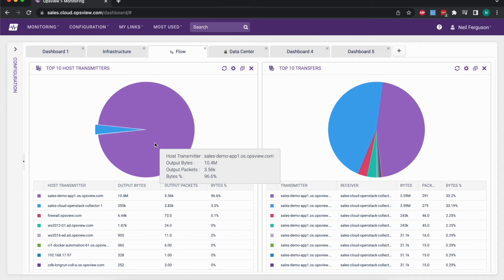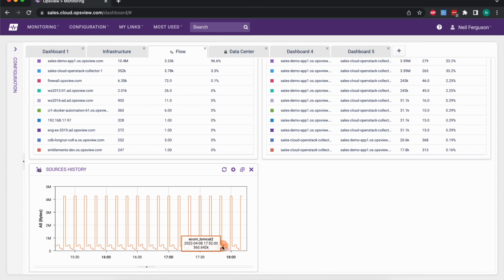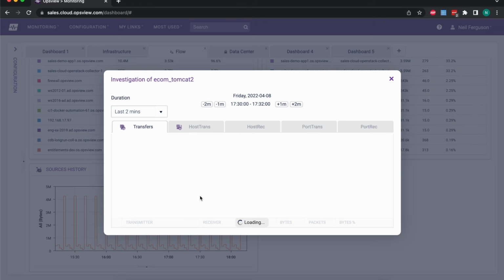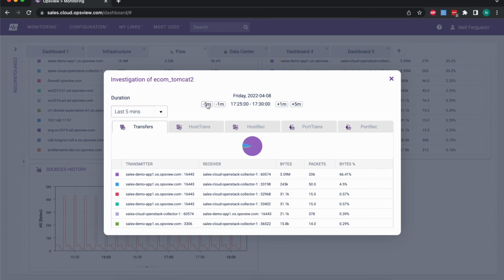Take a Tour of Opsview Network Analyzer Flow Monitoring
Watch this quick 2-minute webinar clip on Opsview Network Analyzer Flow Monitoring.